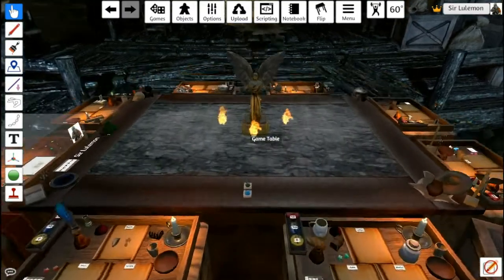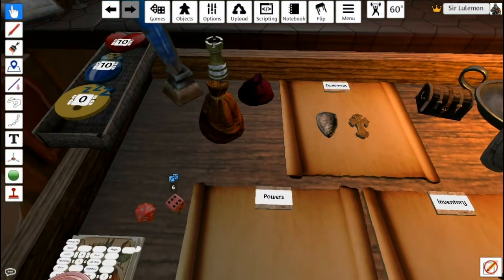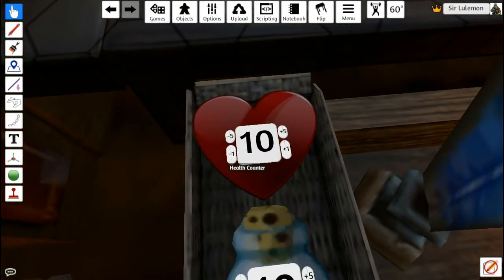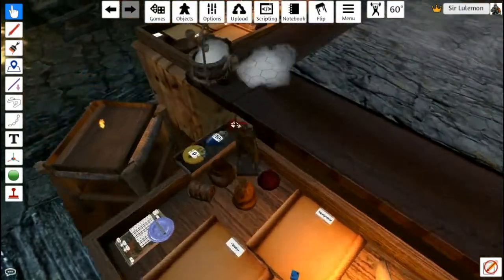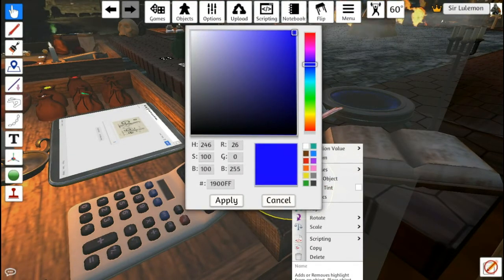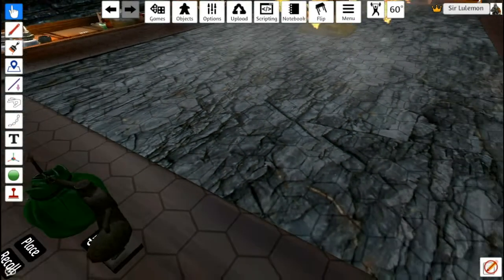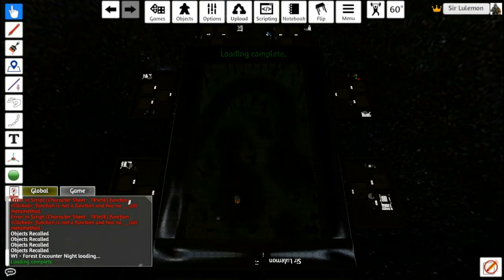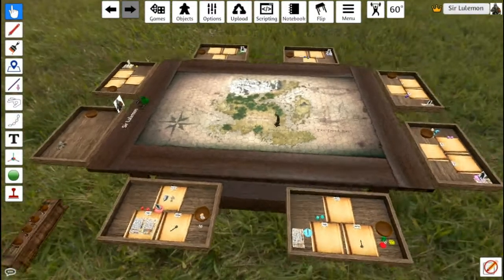D&D in Tabletop Simulator!!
A template for a simplified version of D&D I have constructed for online campaigns!